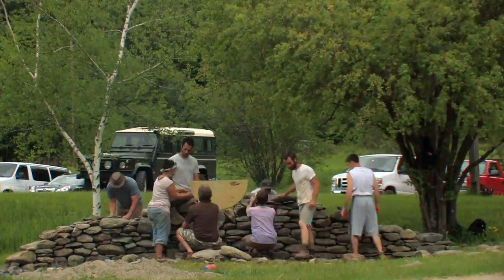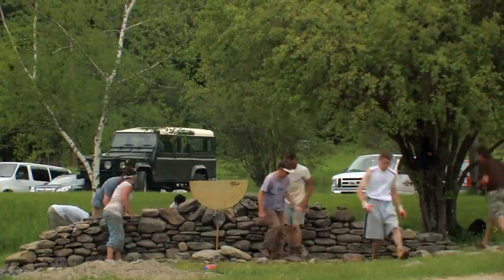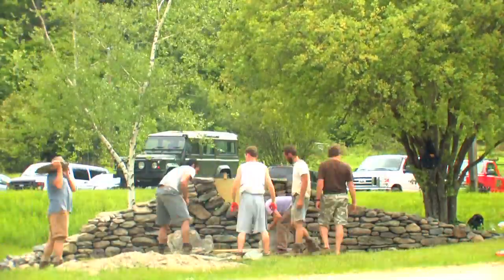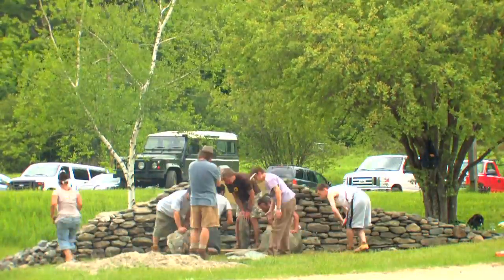Art of Stone class @ Yestermorrow Design/Build School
Students create a new welcome arch for the Yestermorrow campus in this 5 day Art of Stone class taught by local artist Thea Alvin.

This five-day course will teach the art of building with natural stone and the intelligence and logic behind it. The goal is to build a series of sculptural elements culiminating in an arched entryway. Class discussions will include the science behind an arch and engineering the wooden form for its support while under construction. Taking things outside, we'll create the footings and talk about stone types and wall form and structure. The lay of the land and the interests of the class participants will define the design, including exactly what and where we will build. This course will take you beyond basic stone masonry and into the realm of stonework as an art form.